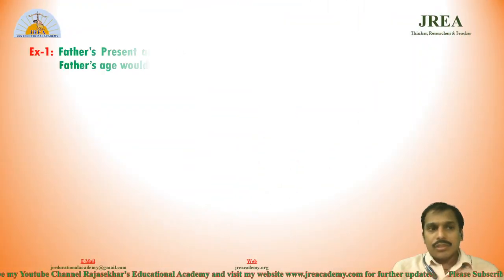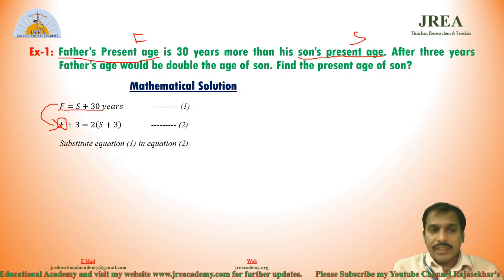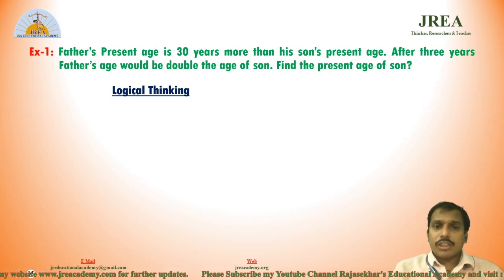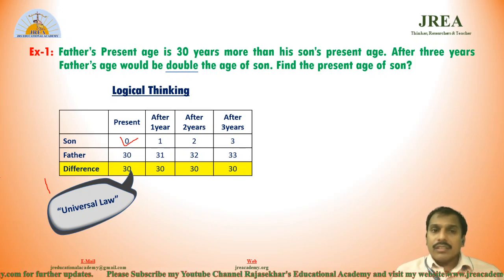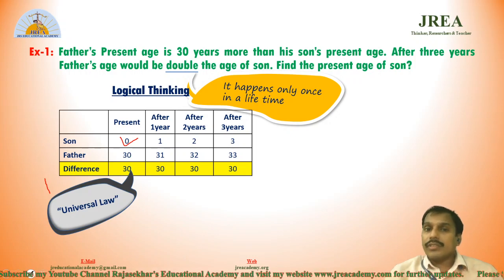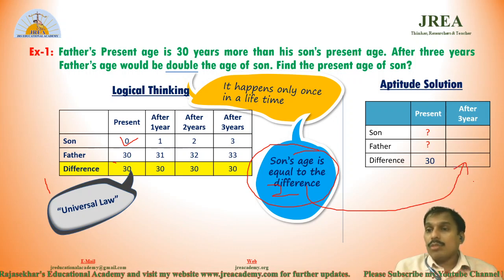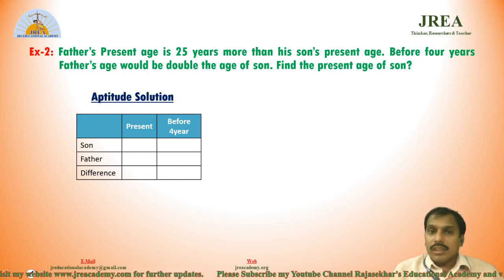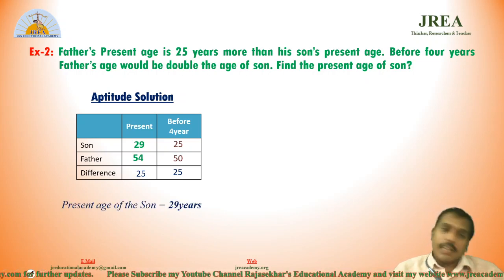L1 Difference between Mathematics & Aptitude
"Simple Example to Explain the difference between Mathematics and Aptitude"